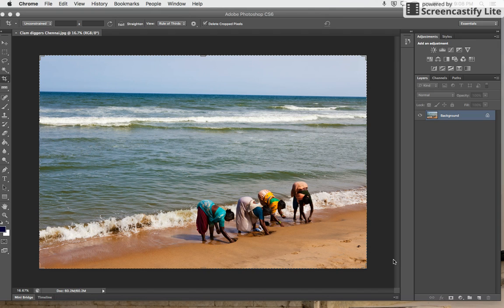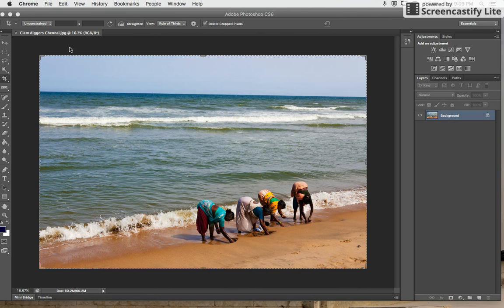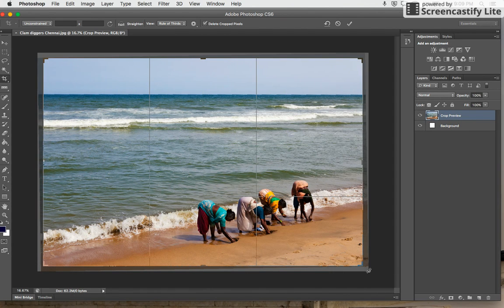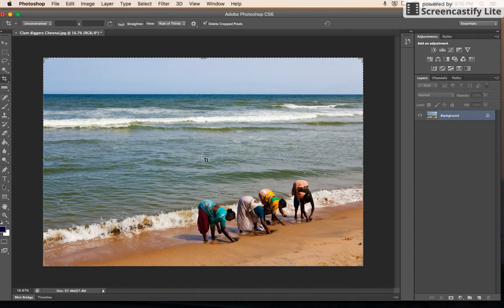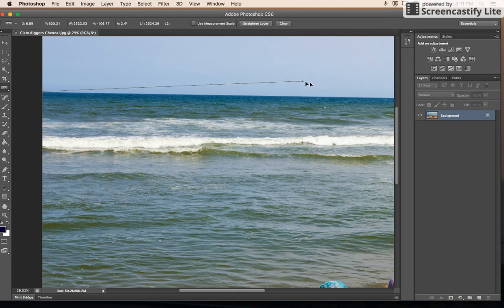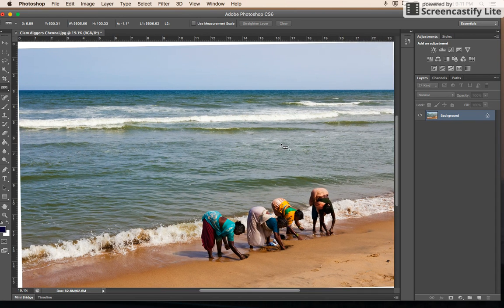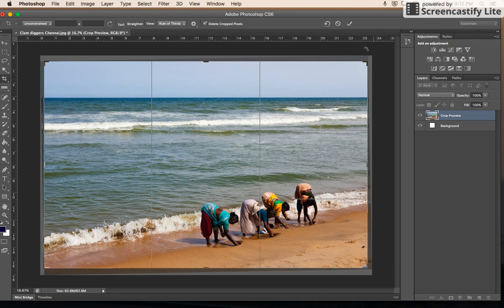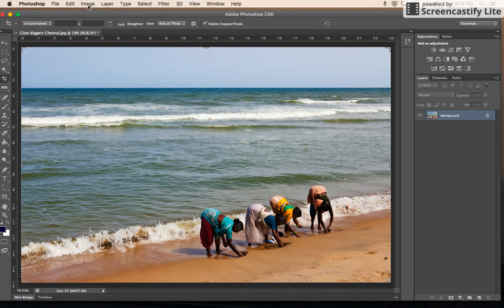Straighten Crooked horizons using Photoshop CS6